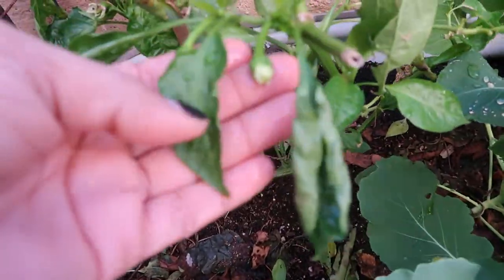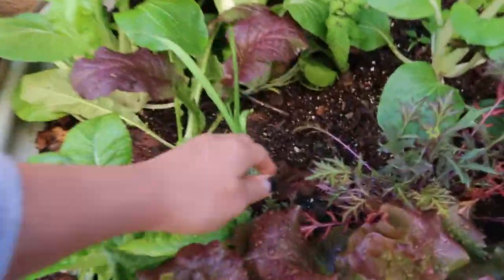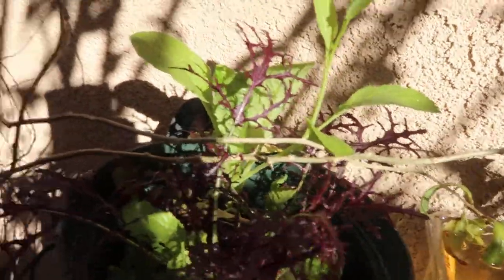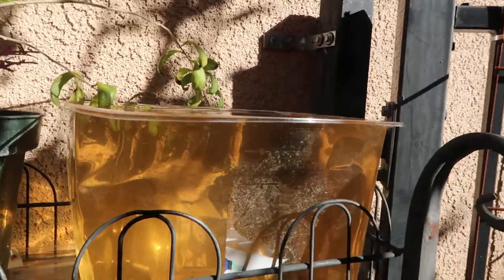Fall garden update right before spring.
Garden LOVE

`````AMAZON SHOP`````
(You can find All mention products on this link)

I try my best to take care of my skin and Ronal Fields has made it easy. I love their product and would to share them with you. Click on my link for a two minute consultation you, can take so we can be sure to get her the right products! Let me know if you have any questions.

Growing Loquat in a Container / Repotting My Loquat! Story about what I've learn about my Loquat

Have a blesses day!